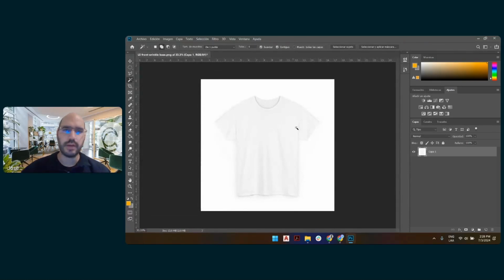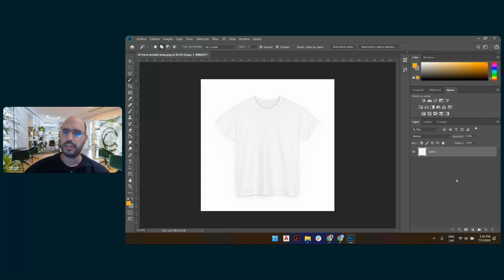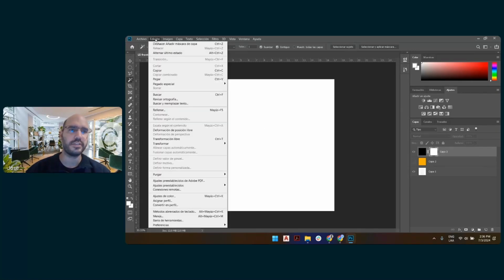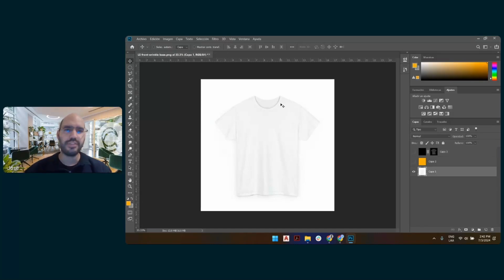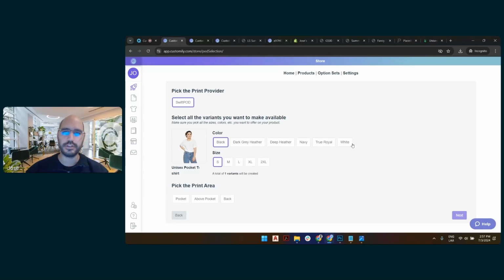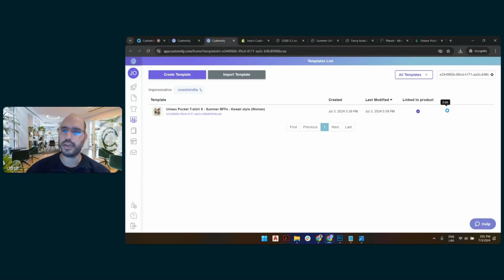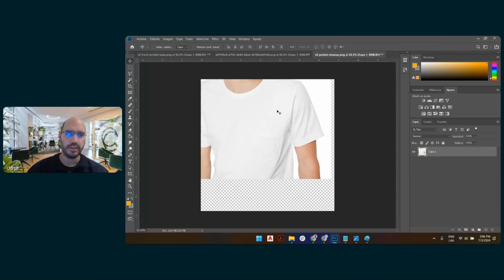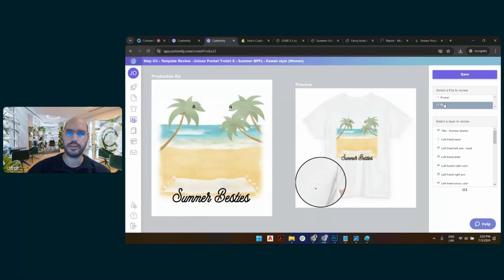Photoshop Tutorial - How to create MASKS to improve the images of your personalized products 🔥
Photoshop is a great design tool that will help you create different types of masks and images to take your personalized product listings to the next level😉
Remember to improve your photos for better conversion rates! 🔥

📌 Content of this tutorial:
- 00:00 - How to create an overlay to give texture to your products (t-shirt example with wrinkles).
- 12:44 - How to add background images to your products.
- 17:10 - How to modify your live preview to show a close-up of the product (t-shirt with printed pocket example).